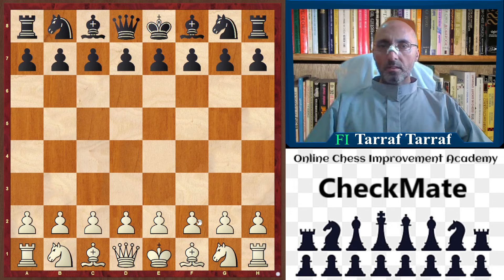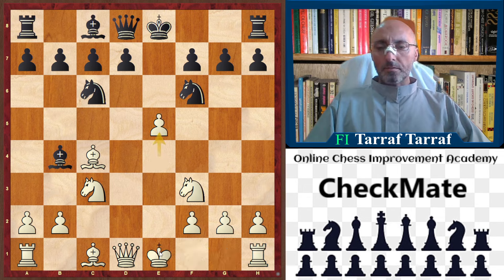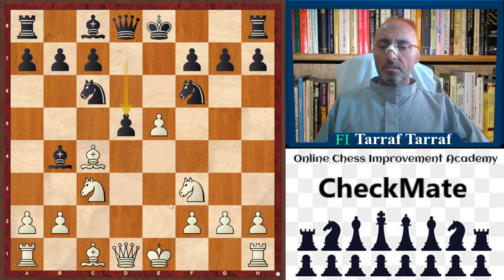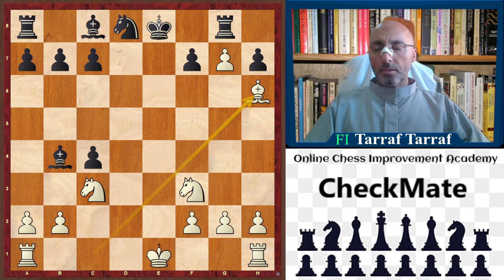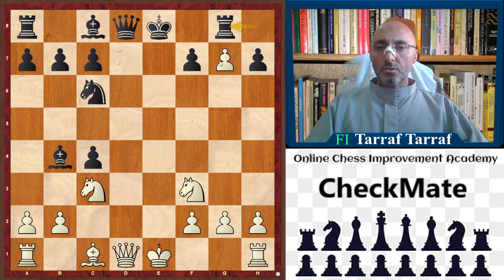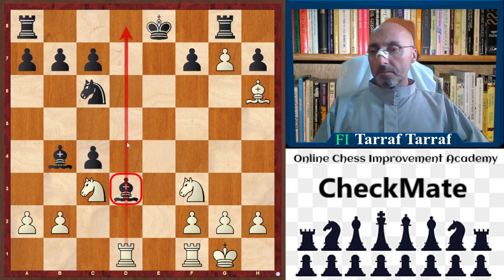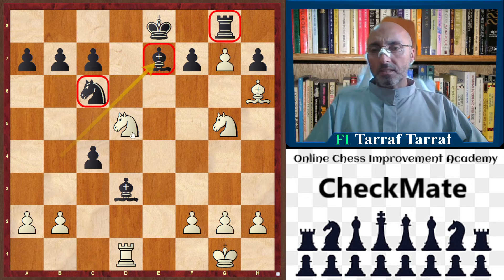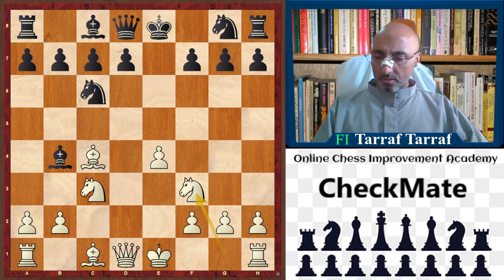Chess, Opening Traps#449, Ponziani Opening, don't fall for this trap